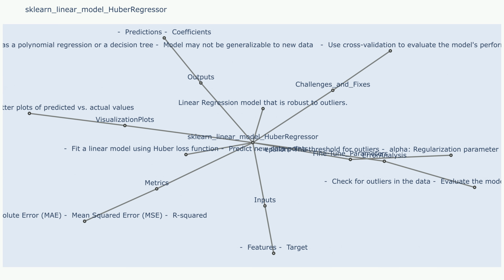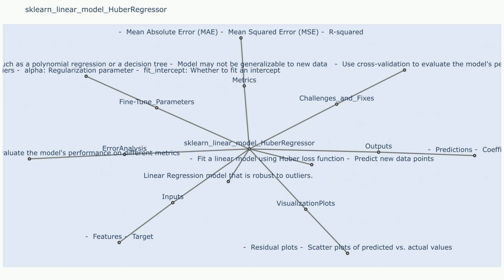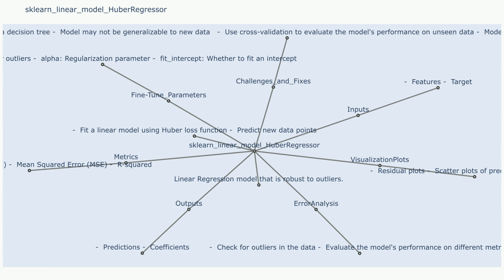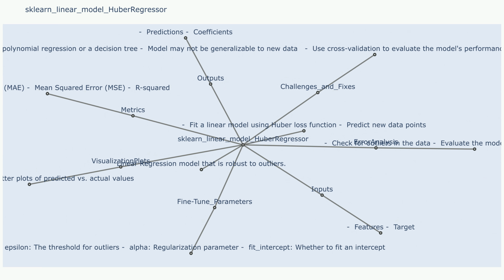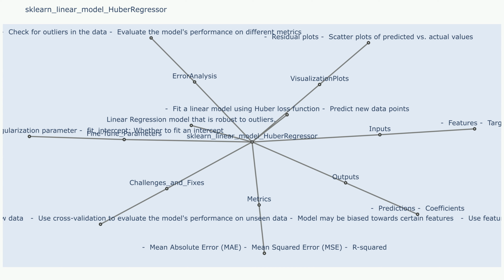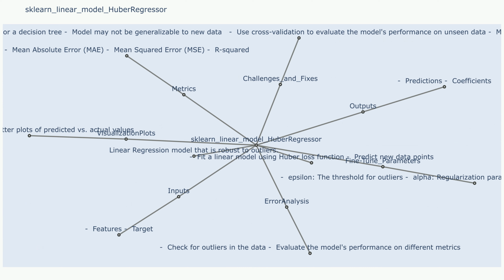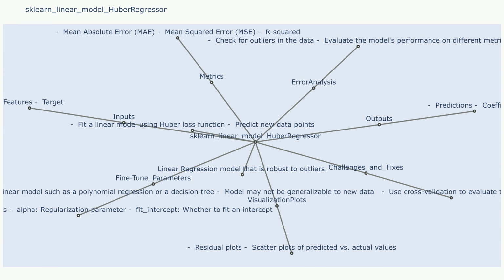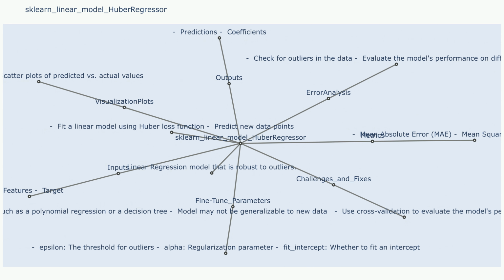49 51 sklearnlinearmodelHuberRegressor Description